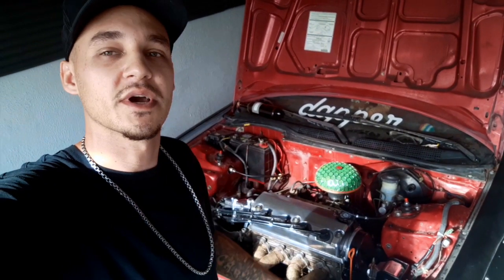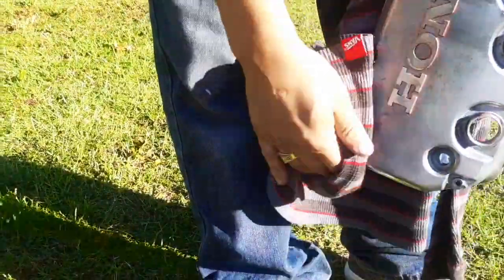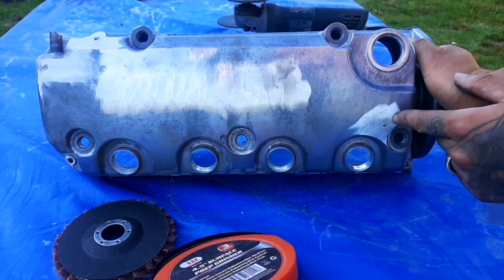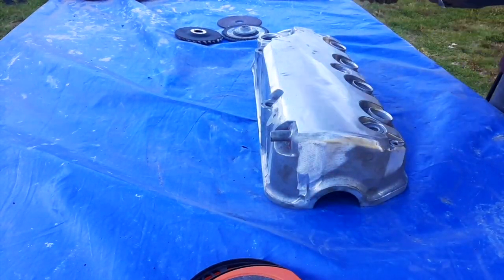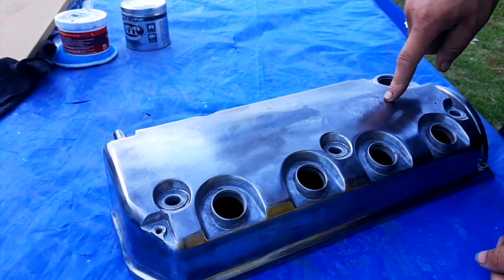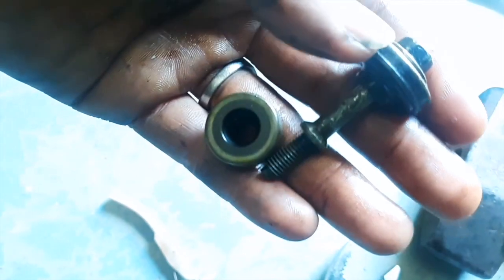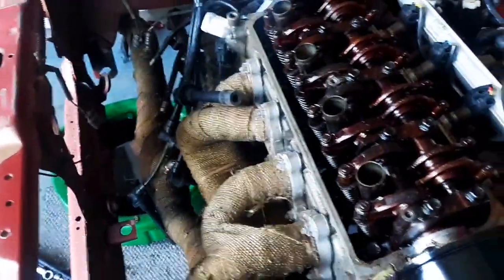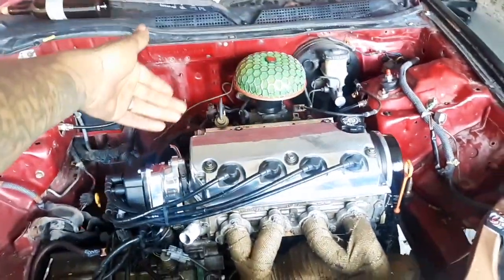SHAVING D-SERIES VALVE COVER & POLISHING CHROME (D16Y7 ,Y8 ,Z6)